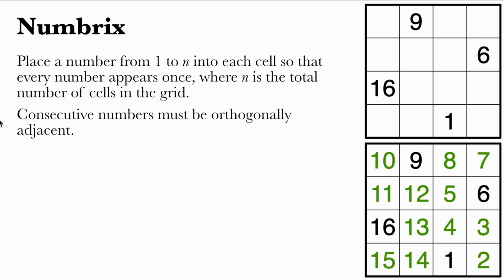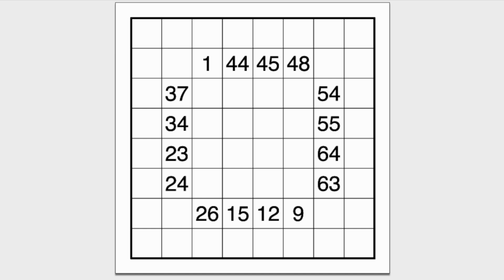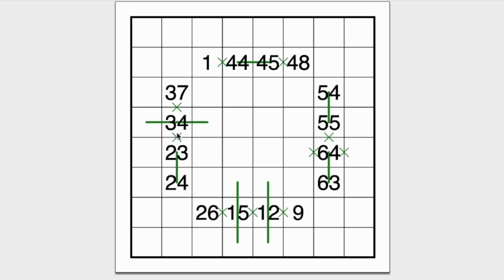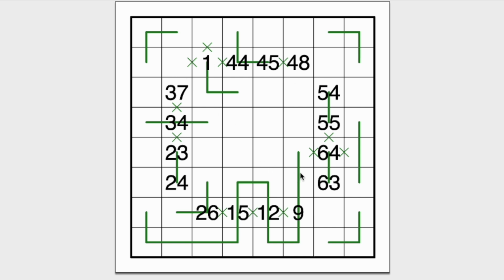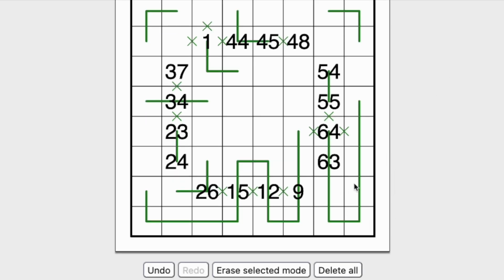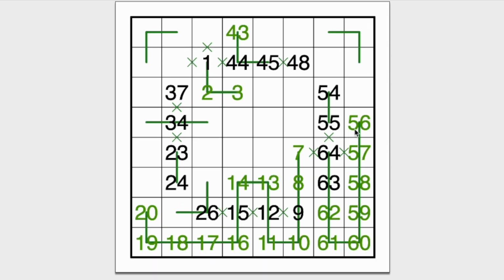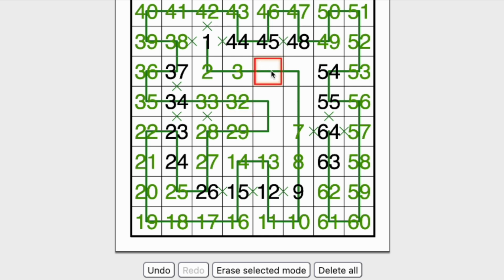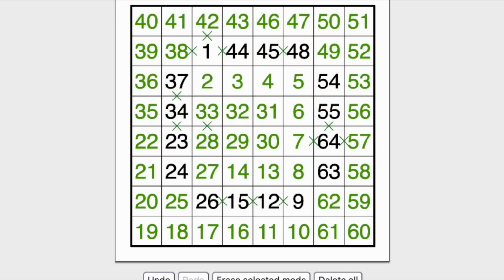The logic behind Numbrix puzzles — Pathologic 8-3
In each episode of Pathologic, we go through the rules of a logic puzzle genre and solve it together! Today's bonus puzzle is a Numbrix, set by Eric Fox.

00:00 Introduction
00:24 Rules
01:20 Time to Solve a Puzzle!

Numbrix rules:
Place a number from 1 to n into each cell so that every number appears once, where n is the total number of cells in the grid.
Consecutive numbers must be orthogonally adjacent.